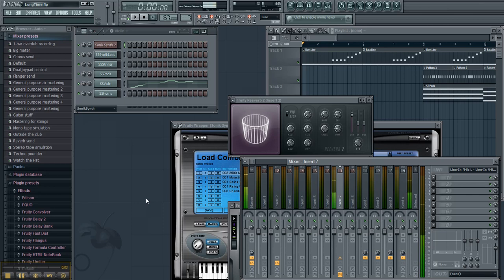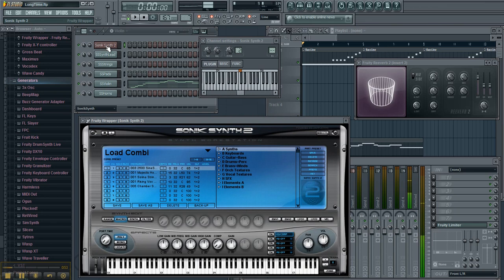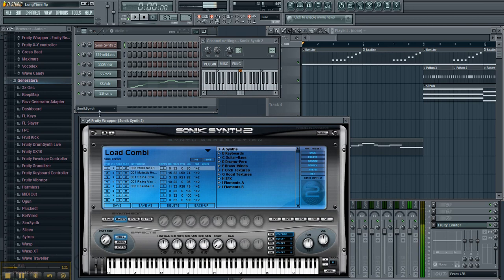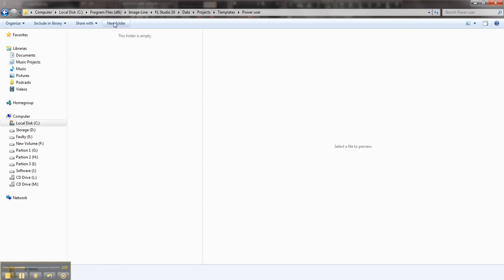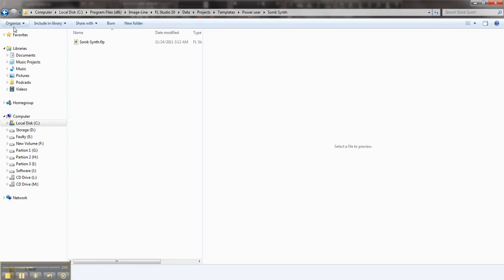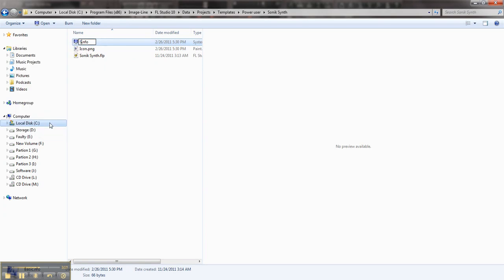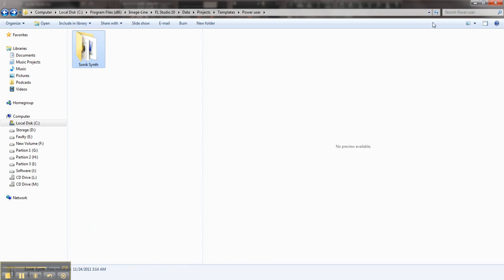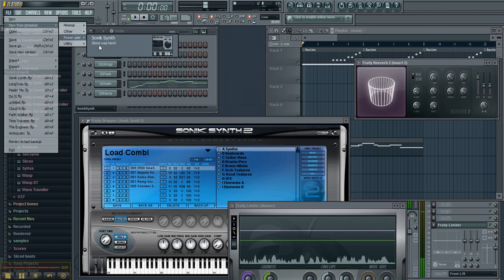FL Studio - Saving Your Own Templates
This video shows you how to save your own templates and get them to show up in the FL Studio Templates menu.

**Note** you can also get your own picture to show up next to your template. It needs to be copied into the folder and it must be the right size. After that, edit the "icon.png" to the name of the image you want it to display.